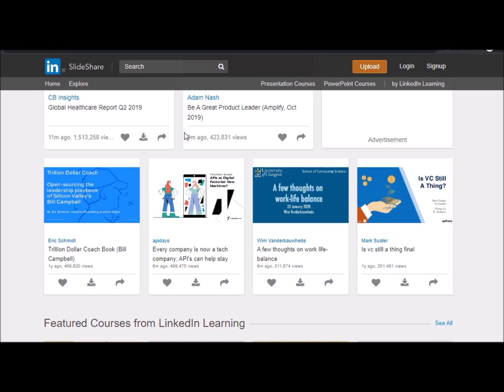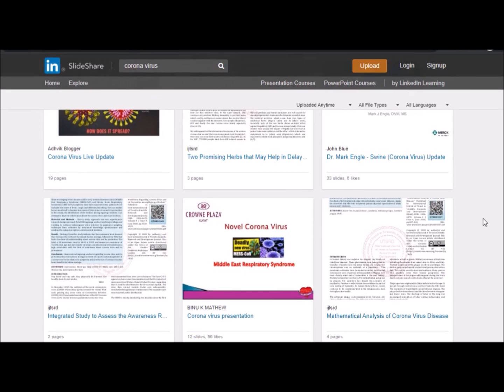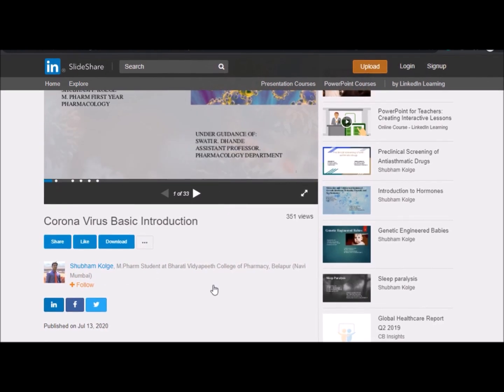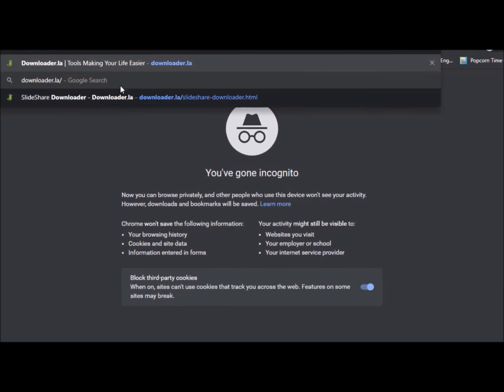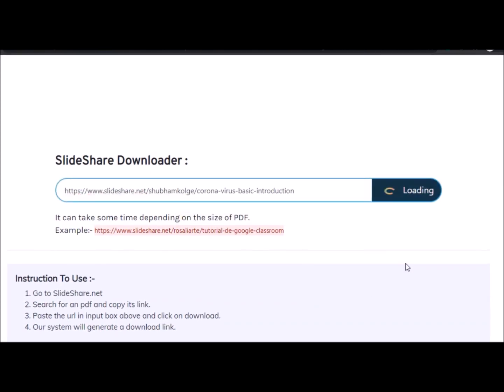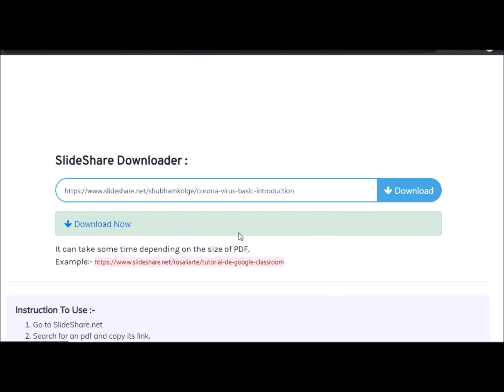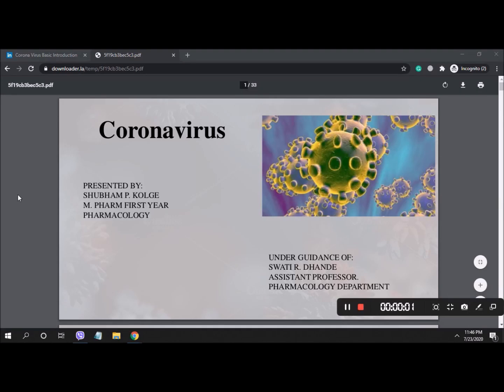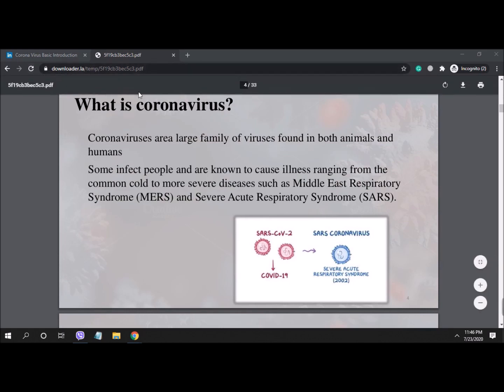How to Download PPT from Slideshare for Free [100% working Trick]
This video is about how you can download PPT from Slideshare directly without any registration or sign in. You will be able to get your desired file in a pdf format with a direct download option. Fast and easy download Slideshare for free. To download ppt from Slideshare you need to follow the following steps:
1) Go to slideshare.net
2) Search your required slides
3) Click on the share button
4) copy the URL of the slide
5) Go to another website downloader.la/slideshare-downloader.html
6) paste the URL and click on the download button
8) Download your required file from Slideshare
Hope you understand the process if you have any confusion or you find it difficult to download your required ppt from Slideshare then please let me know through comments. I will try to help you to get your documents.